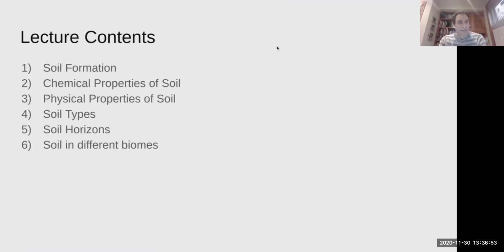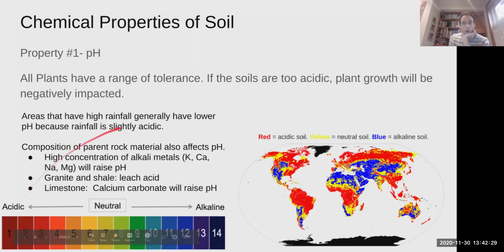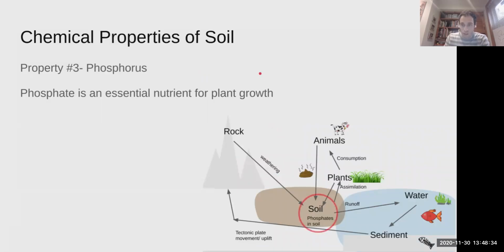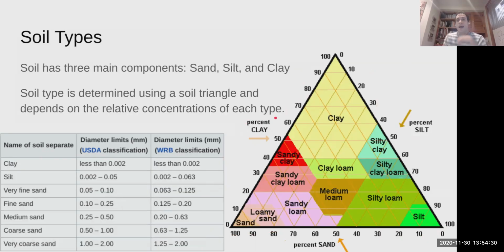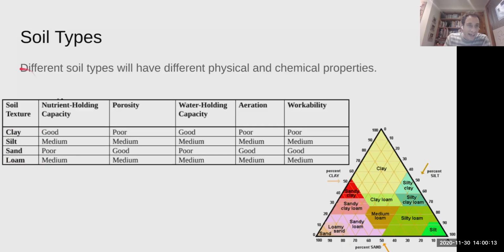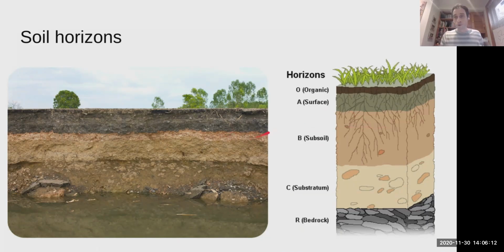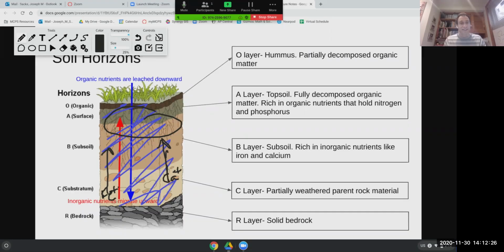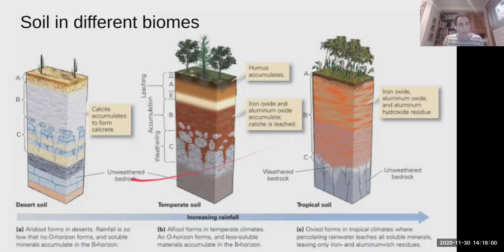Module 11 Soil Properties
0:00 Intro
0:55 Soil Formation
4:54 Chemical Properties of Soil
13:39 Physical Properties of Soil
17:29 Soil Composition
19:45 Soil Typing Using a Soil Triangle
22:38 Soil Type Properties
28:26 Soil Horizons
36:32 Soil in Different Biomes